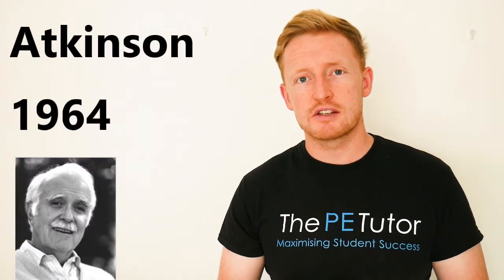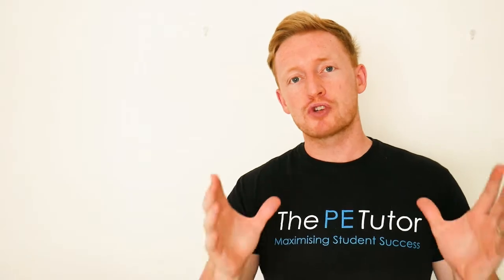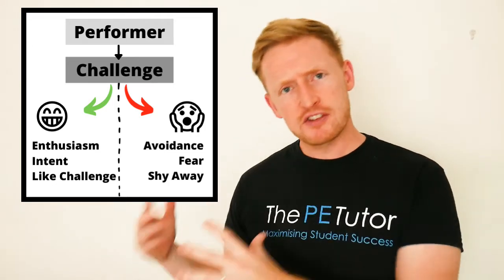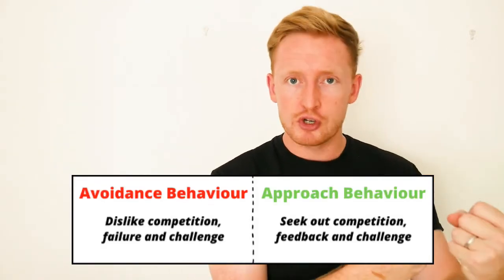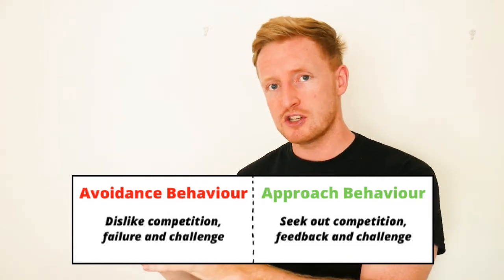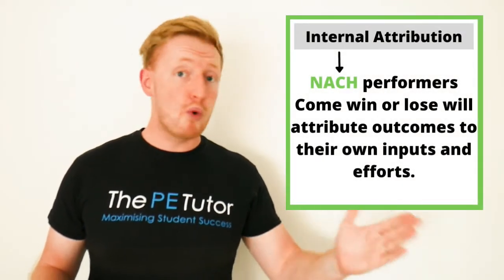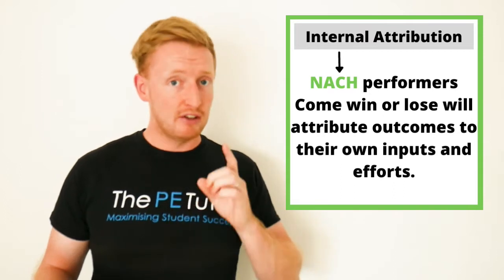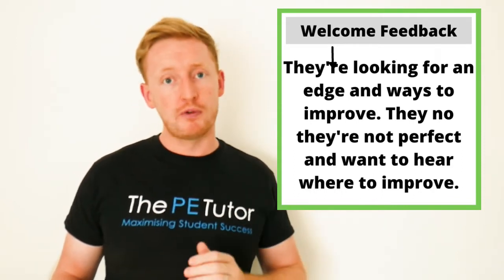Need To Achieve (NAch) & Need To Avoid Failure (NAF)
The theory behind achieving motivation for success in competition - Need to Achieve vs Need to Avoid Failure.